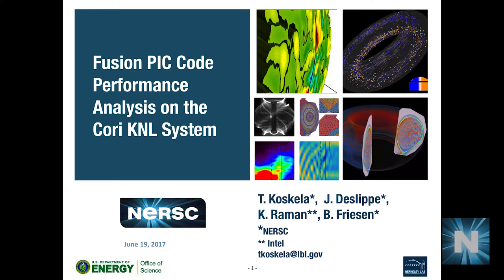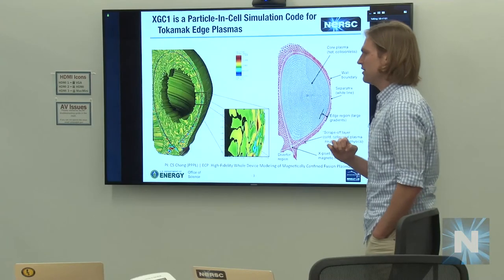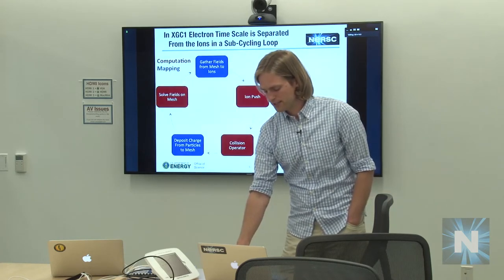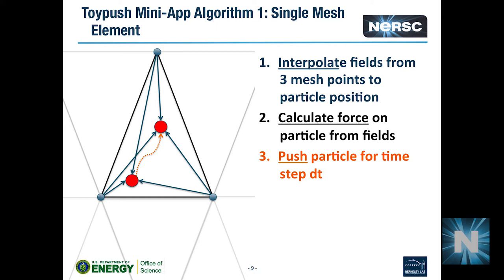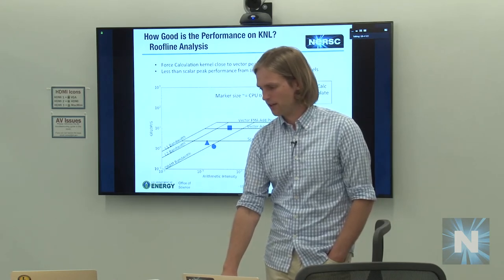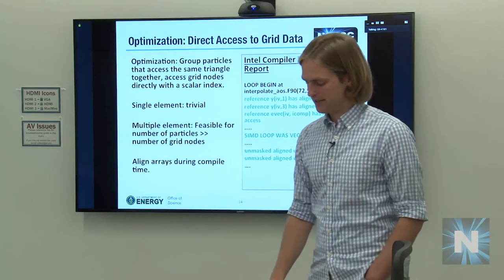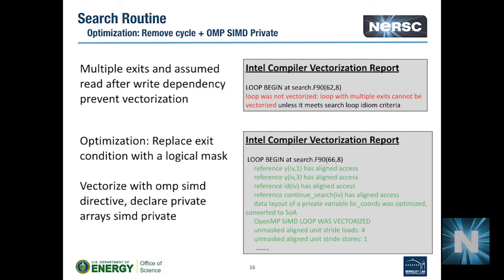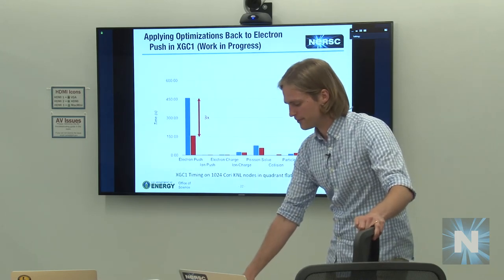6 Case Study 1: XGC1 (NERSC Cori KNL Training 6/2017)